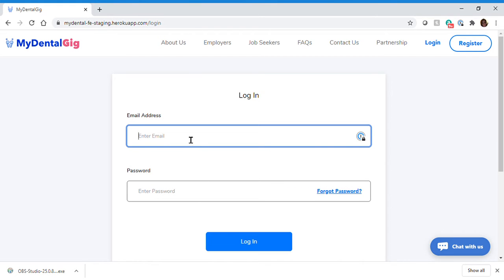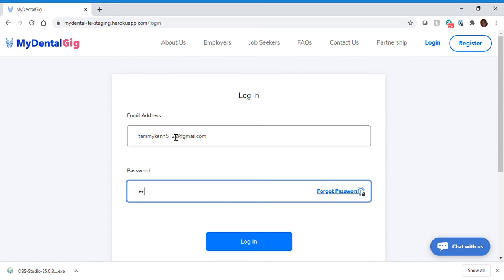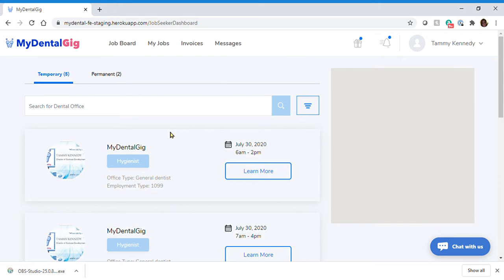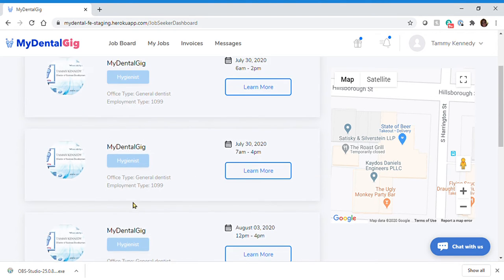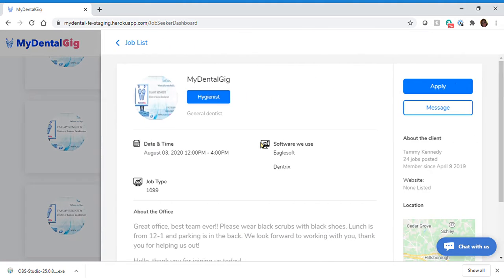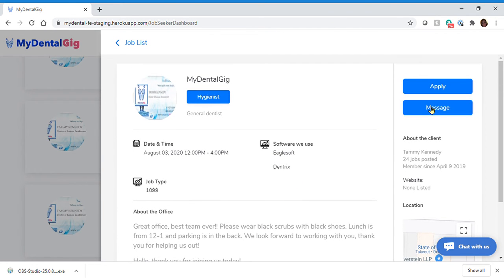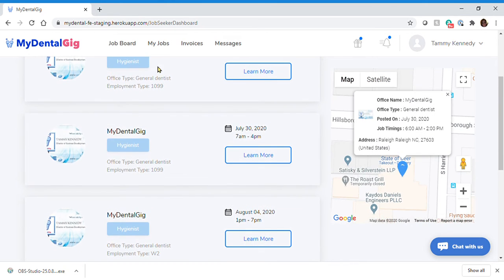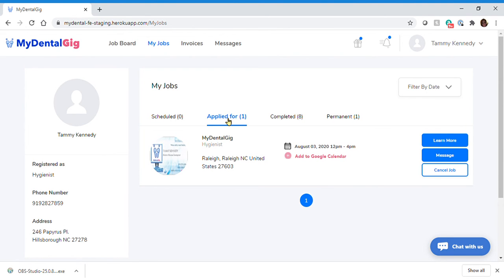JOB SEEKERS: How to apply for a gig from your laptop/PC or tablet!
Are you new to MyDentalGig?  These videos are basic overviews on how to navigate through the platform.  From applying to a job, to submitting your hours and everything in between.  Check out these step by step instructions to help you look like and feel like a pro!